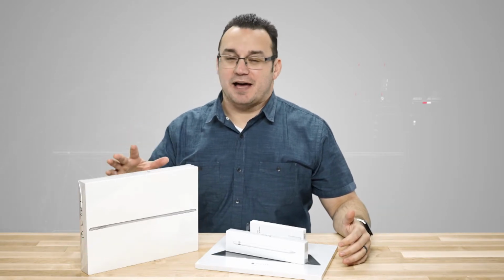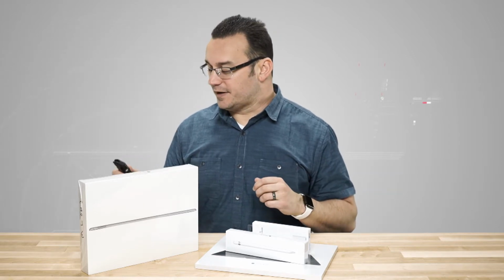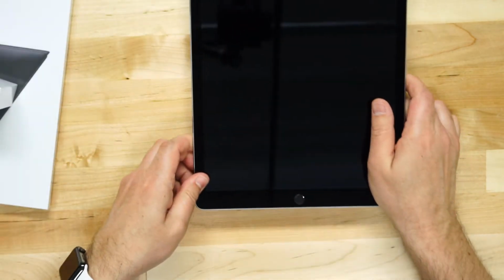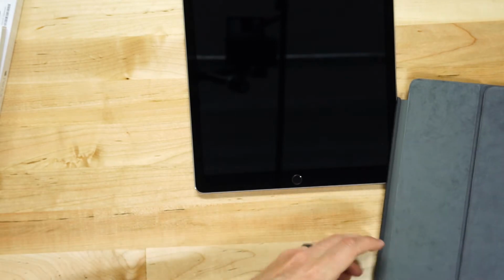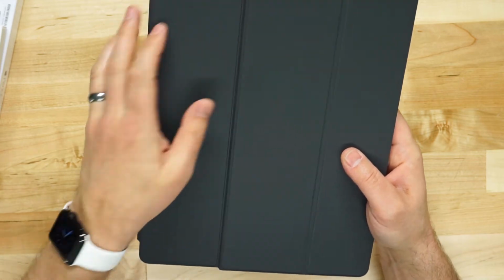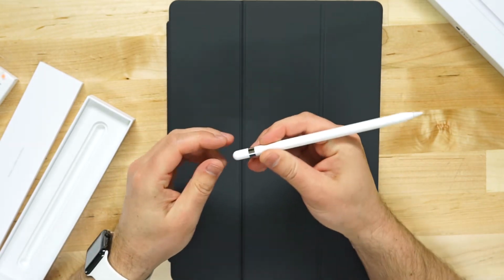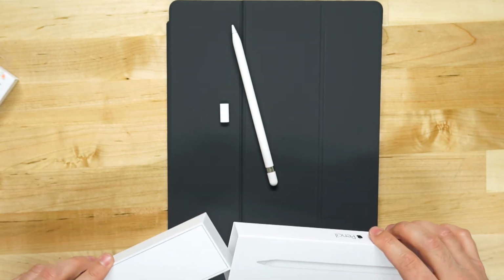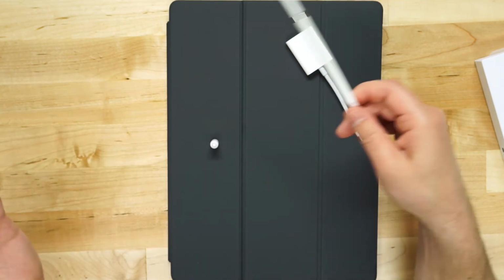iPad Pro - The Master Setup - Unboxing and Initial Thoughts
After months of avoiding it, I decided to get an iPad Pro. So far I've not been disappointed, this device is actually pretty amazing. In this video, I unbox the iPad Pro and all of the iPad Pro accessories.